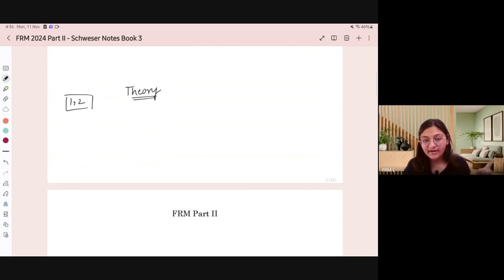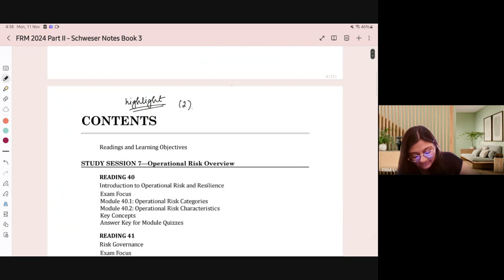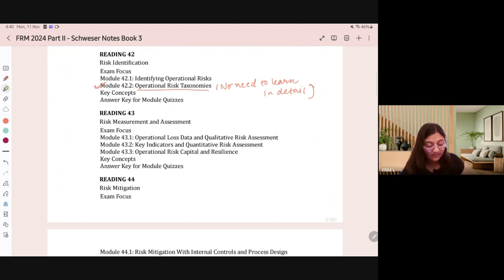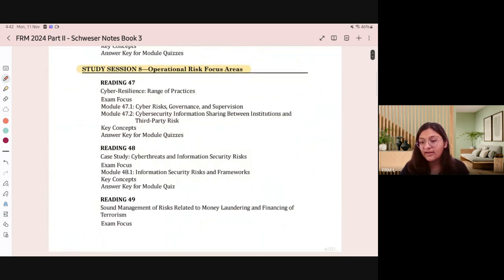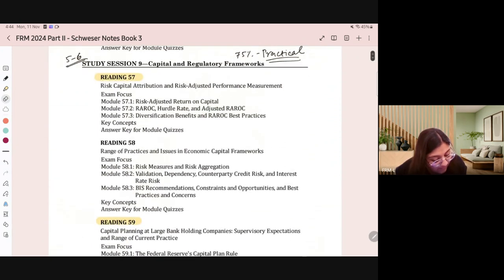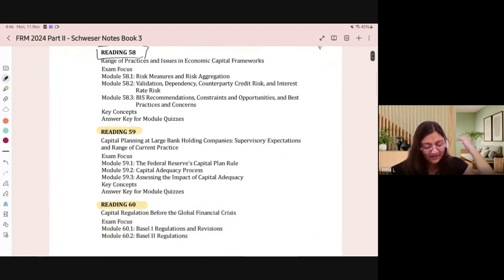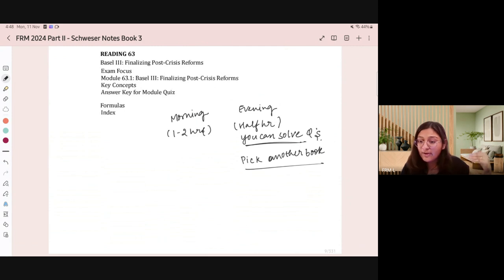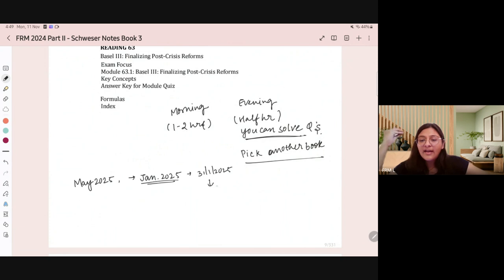How to tackle Operational Risk? | FRM 2